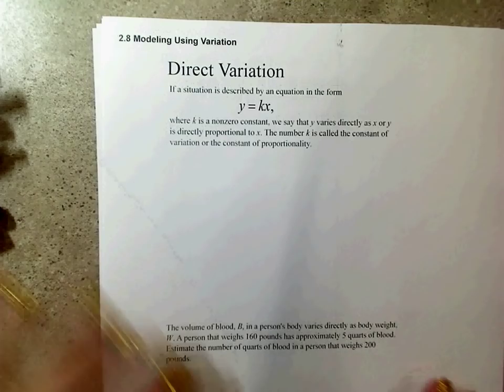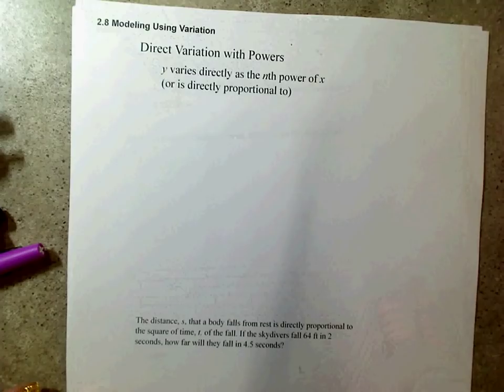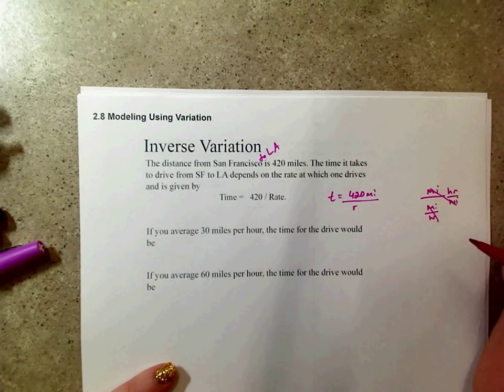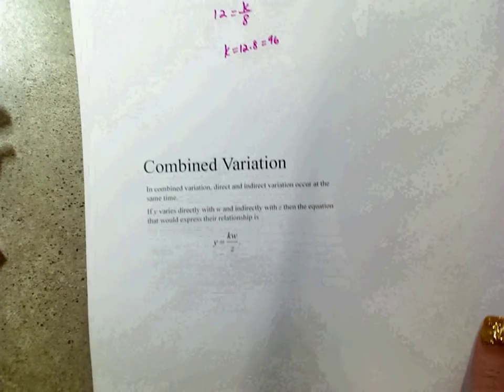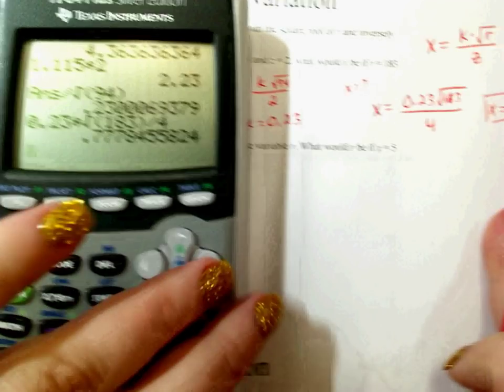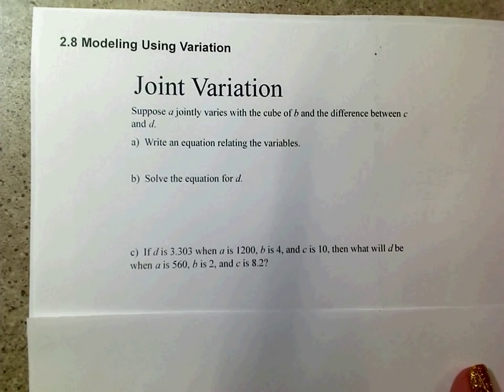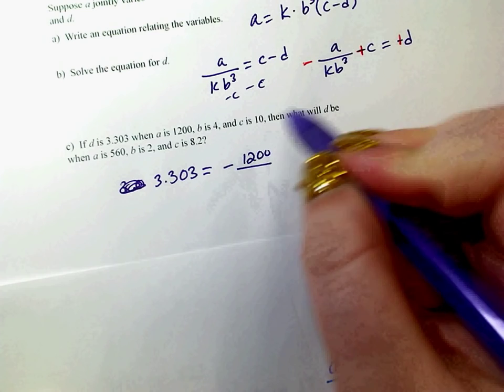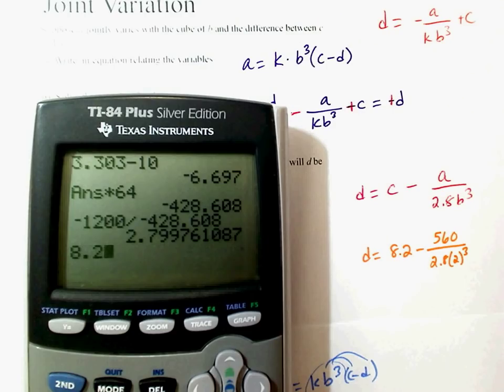2.8 Modeling Using Variation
9:57 to jump to new material.